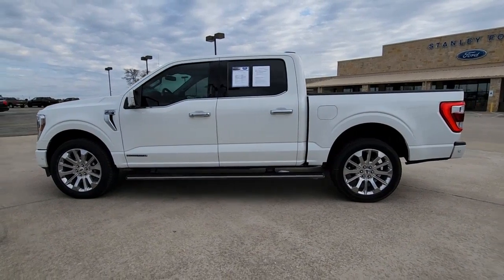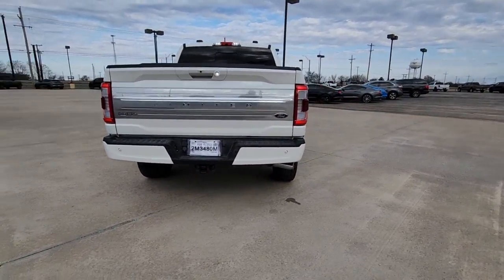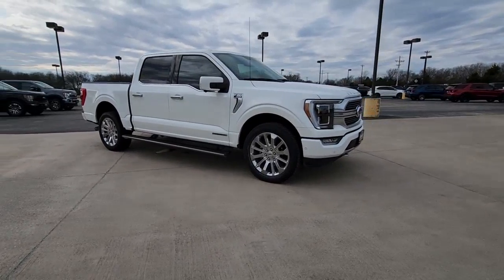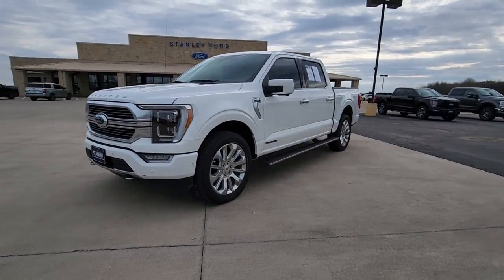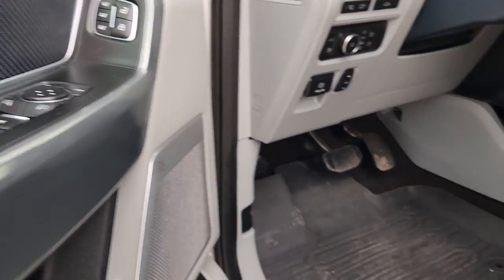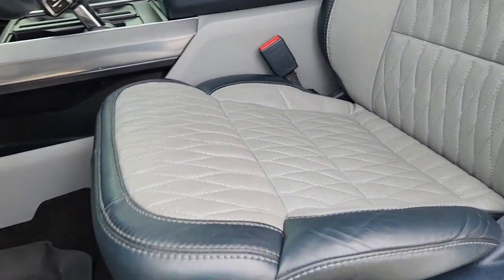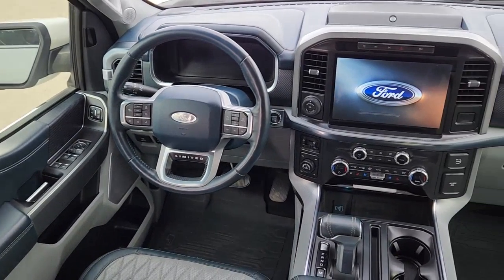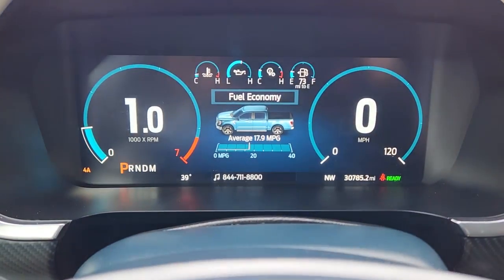2021 Ford F-150 Pilot Point, Aubrey, Mustang, Tioga, Frisco P230019A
Star White Metallic Tri-Coat Used 2021 Ford F-150 Limited available in 11590 Highway 377, Pilot Point, Texas at Stanley Ford Pilot Point. Servicing the Pilot Point, Aubrey, Mustang, Tioga, Frisco, TX area.

CARFAX One-Owner. F-150 Limited 4D SuperCrew 3.5L PowerBoost Full-Hybrid V6 10-Speed Automatic 4WD Star White Metallic Tri-Coat Ta Leather ABS brakes Active Cruise Control Alloy wheels Compass Electronic Stability Control Front dual zone A/C Heated door mirrors Heated front seats Heated rear seats Illuminated entry Low tire pressure warning Navigation System Power moonroof Remote keyless entry Traction control.brbr2021 Ford F-150 Star White Metallic Tri-Coat Limited 3.5L PowerBoost Full-Hybrid V6 10-Speed AutomaticbrbrWelcome to Platinum Ford North Located in Pilot Point TX Platinum Ford North - Pilot Point is proud to be one of the premier dealerships in the area. From the moment you walk into our showroom youll know our commitment to Customer Service is second to none. We strive to make your experience with Platinum Ford North - Pilot Point a good one  for the life of your vehicle. Whether you need to Purchase Finance or Service a New or Pre-Owned Ford youve come to the right place. We look forward to serving you!